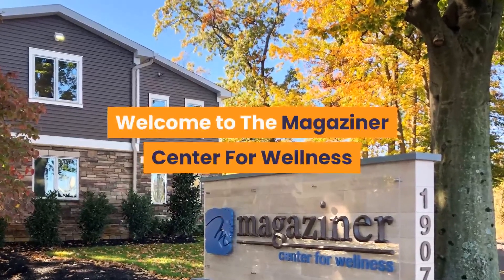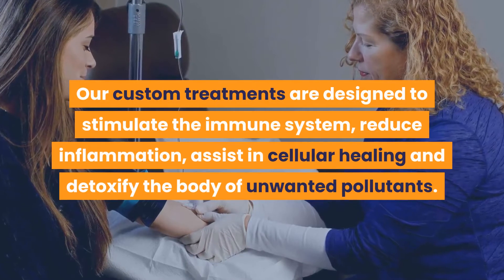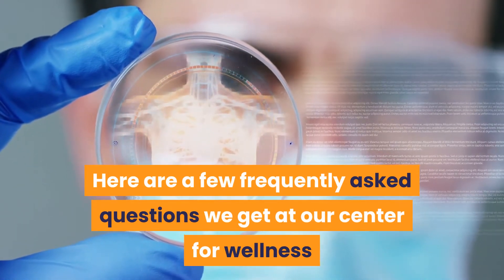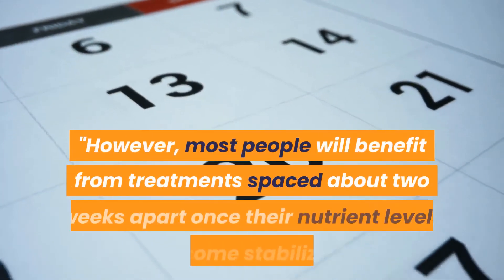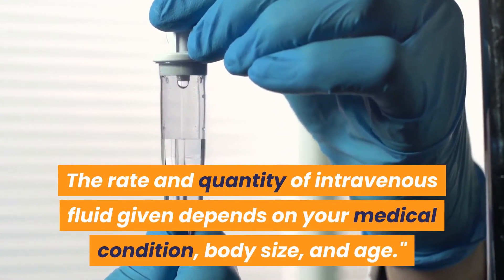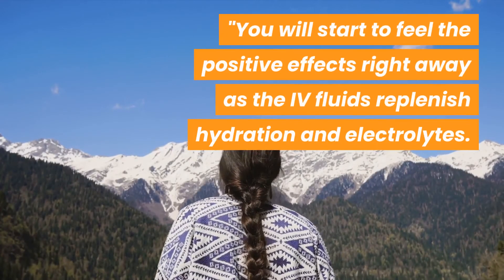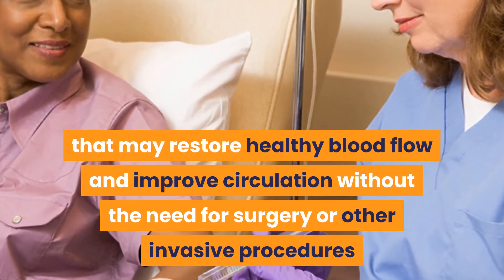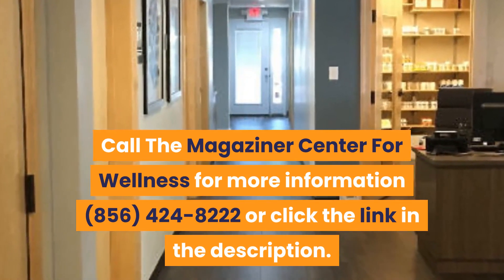IV Therapy For Immune Protection Cherry Hill NJ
IV Therapy For Immune Protection Cherry Hill NJ If you are looking for IV Therapy For Immune Protection Cherry Hill NJ, then watch this video to learn everything you need to know about IV Therapy For Immune Protection Cherry Hill NJ

For more than 30 years, the Magaziner Center has been at the forefront of providing innovative intravenous IV nutrients to thousands of patients.  We have found that many individuals lack the necessary nutrients to prevent disease and stay healthy and vibrant.  Whether a patient is simply struggling with short term hydration issues or facing a long chronic disease, IV therapies can help.

Our custom treatments are designed to stimulate the immune system, reduce inflammation, assist in cellular healing and detoxify the body of unwanted pollutants.

IV treatments help combat digestive issues, remedy excessive alcohol intake and improve the effects of medicinal treatments used to help serious health conditions.  Our infusions help with the absorption of key vitamins, minerals, amino acids and other nutrients.  Some of the many conditions that we successfully treat with IV therapy include:

- Heart disease
- High blood pressure
- Macular degeneration
- Lyme disease
- Auto-immune disease
- Chronic fatigue/fibromyalgia
- Excess heavy metals/chemical overload
- Asthma
- Cancer support

Our center also specializes in chelation therapy, a safe, effective, and relatively inexpensive intravenous treatment that may restore healthy blood flow and improve circulation without the need for surgery or other invasive procedures and is also used for the removal of heavy metals such as lead, cadmium, mercury and arsenic.

We are incredibly proud of our well established IV therapy and hydration department. Come drip with us and count yourself among the thousands of patients we have helped restore to improved health and vitality.

IV Therapy For Chronic Fatigue Fibromyalgia Cherry Hill NJ
IV Therapy For Heart Disease Cherry Hill NJ
IV Therapy For Virus Protection Cherry Hill NJ
IV Therapy For Autoimmune Disease Cherry Hill NJ
IV Therapy For Lyme Disease Cherry Hill NJ
IV Therapy at The Magaziner Center For Wellness